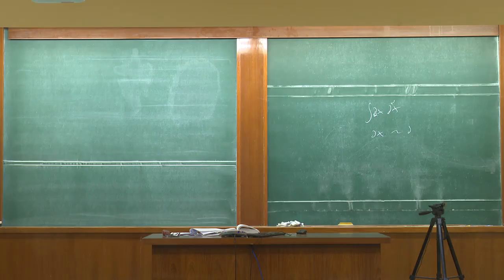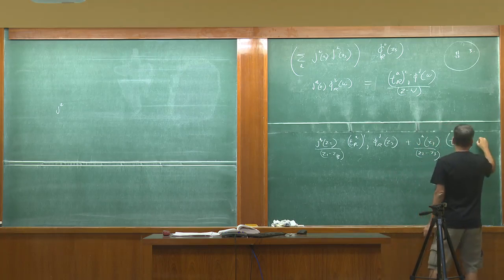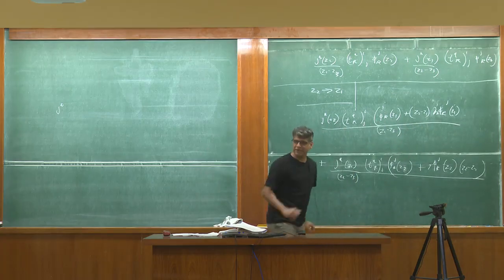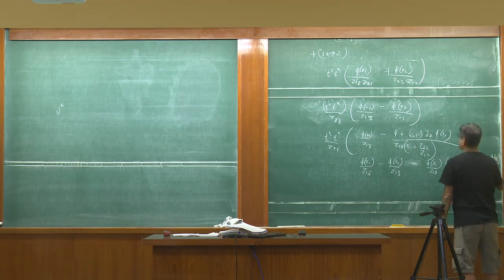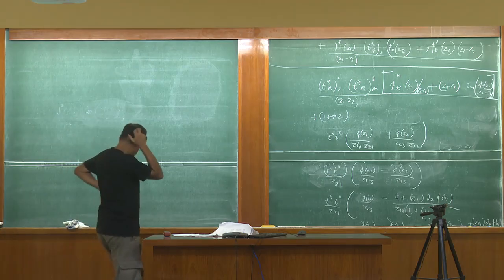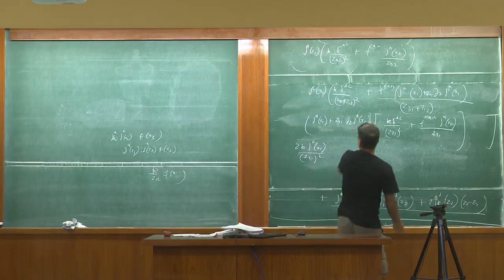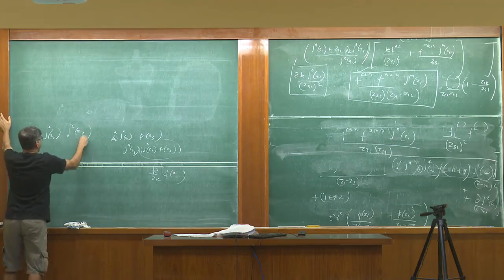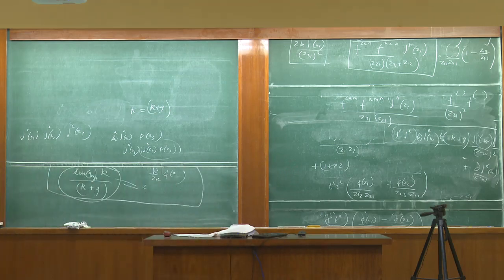2024-11-26_Shiraz_CFT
Lecture 39